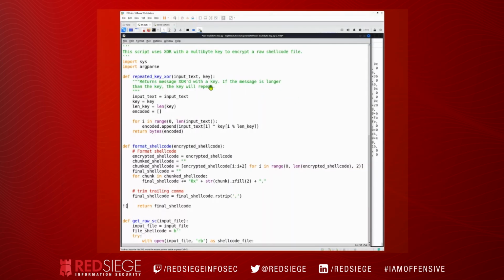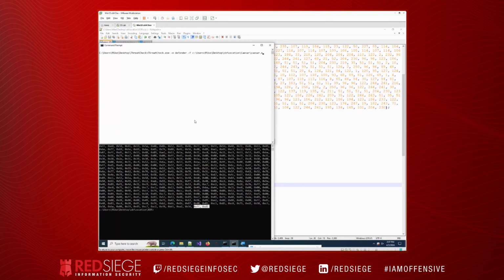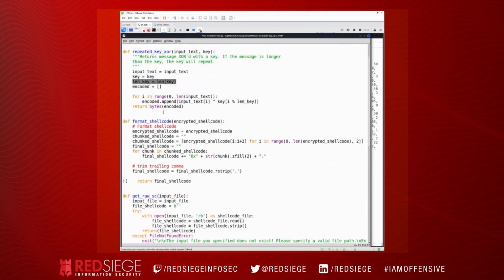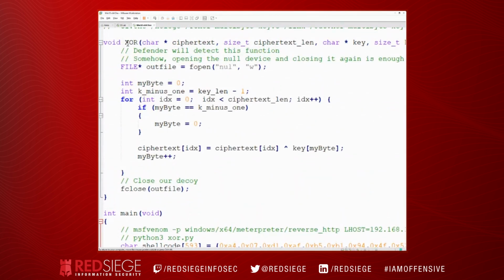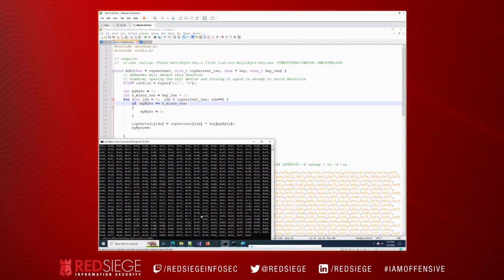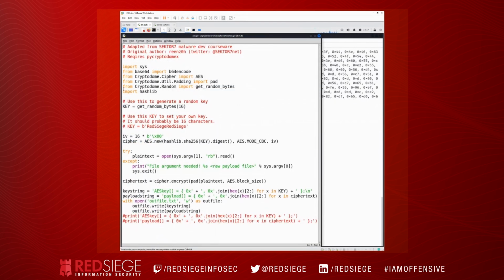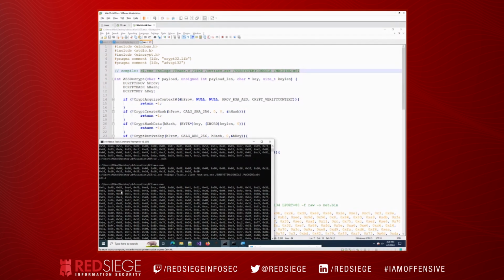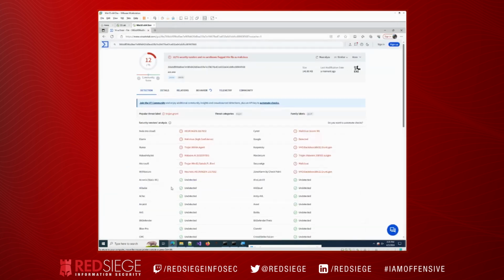Adventures in Shellcode Obfuscation: Part 3 "Encryption!"